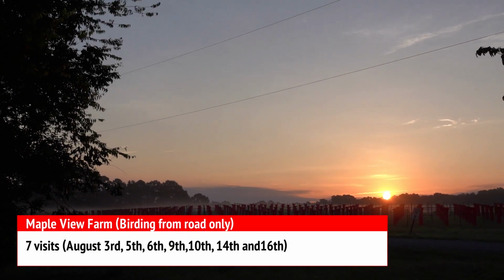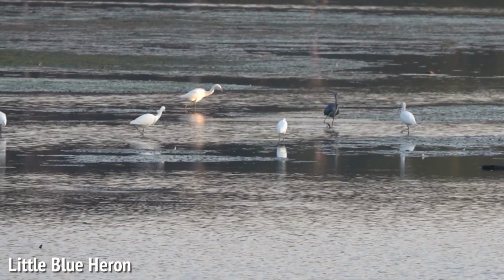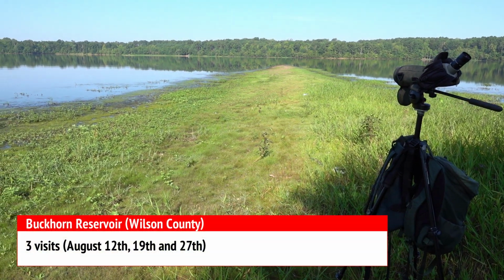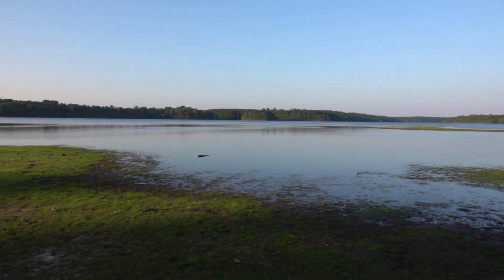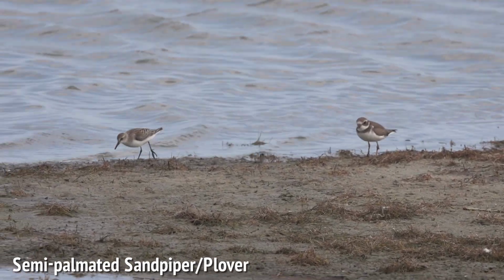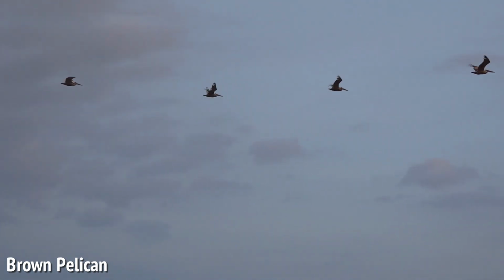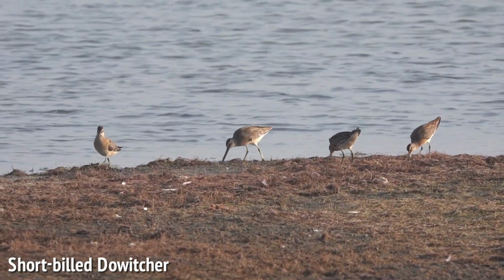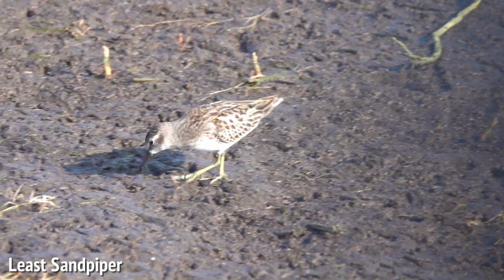NC Shorebird Migration, August 2023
Join Mike as he connects with many Arctic breeding shorebirds that passed through NC in August (2023).  Concentrating birding effort upon four wetland sites which had good areas of mud, he manages to find 18 shorebird species which included Pectoral and Baird's Sandpipers, Lesser Yellowlegs and Wilson's Phalarope. August in the Piedmont was exceptionally good for various species of shorebirds and I hope this short film captures the excitement  that these long distant travellers generate when local conditions are favourable. Please note: after spending 45 years in the UK I may still at times refer to shorebirds as 'waders', so apologies for any confusion in advance!